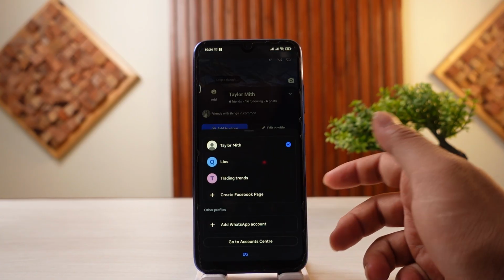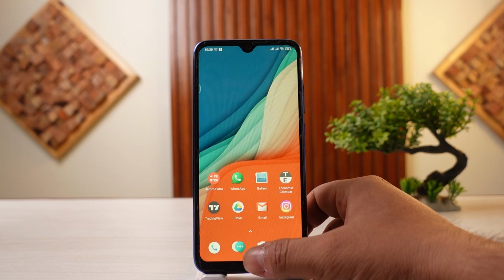How To Fix Facebook Cannot Switch Account !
If you are having trouble switching between Facebook accounts on the mobile app, there are a few steps you can take. In this video, I show you how to fix the Facebook cannot switch account error.

First, force close the Facebook app and clear its cache. Tap and hold the app icon, tap the information icon, go to "Storage," and select "Clear Cache." This removes temporary files that may be interfering with account switching.

If the issue persists, uninstall and reinstall the Facebook app. Download the latest version from the Play Store or App Store. A fresh installation often resolves bugs related to account switching.

If you still cannot switch accounts, try using a web browser. Open a desktop or laptop and go to facebook.com. Log in and attempt to switch accounts from there. If switching works on the web, the issue is likely app specific.

If switching also fails on the web, Facebook may be experiencing a temporary glitch. In that case, wait a few hours and try again.